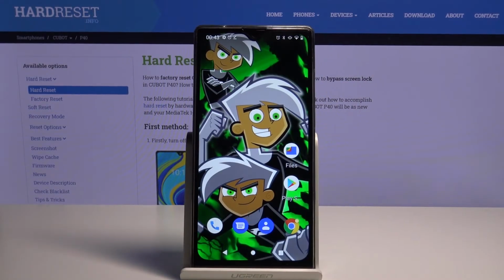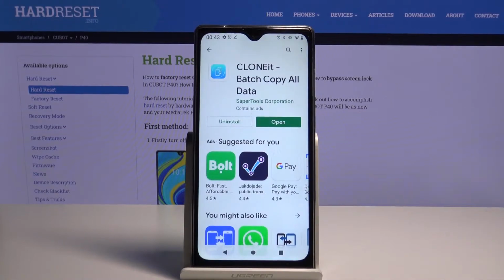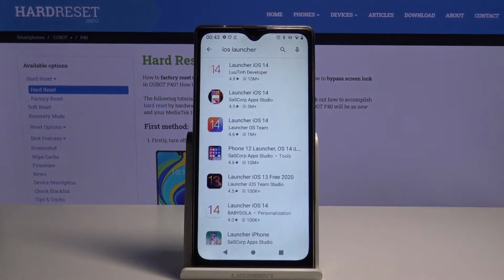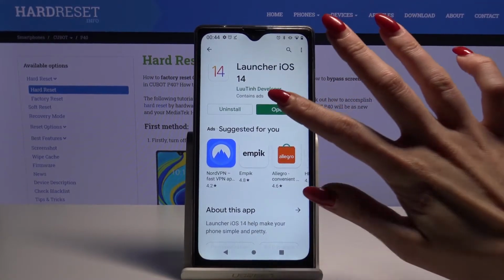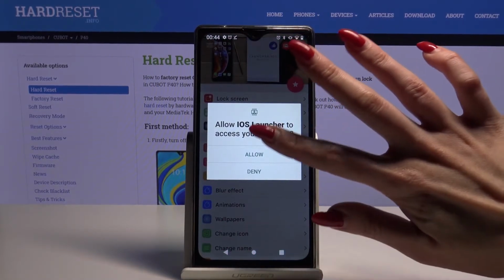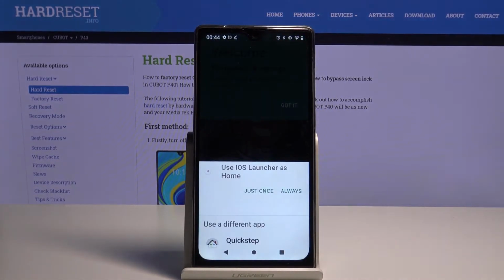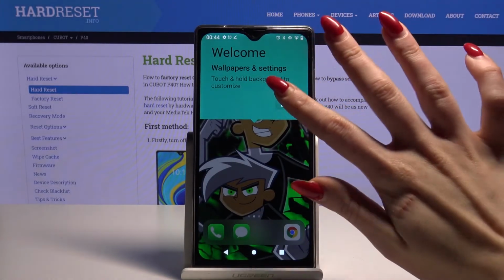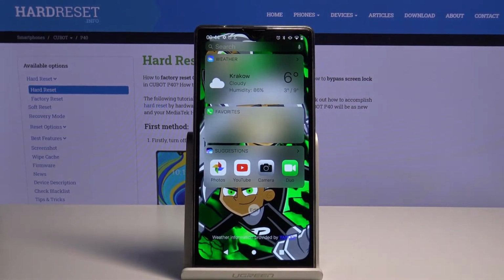How to Apply and Install iOS Launcher on CUBOT P40 – Change Launcher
Learn more info about CUBOT P40:
If you want to get an iOS Launcher on your CUBOT P40, you need to open this tutorial and follow our instructions. We will show you how to download and apply the iOS launcher, so don't miss it. You'll discover how to manage default apps and how to set an IOS Launcher as your Home app. Go to our YouTube Channel and discover even more useful tutorial created by our amazing team.

How to Get iOS Launcher on CUBOT P40? How to apply iOS Launcher in CUBOT P40? How to install iOS Launcher in CUBOT P40? How to apply Apple Layout in CUBOT P40? How to get iOS Launcher on Android System in CUBOT P40? How to Download iOS Launcher in CUBOT P40?